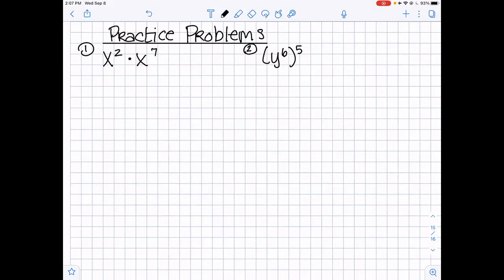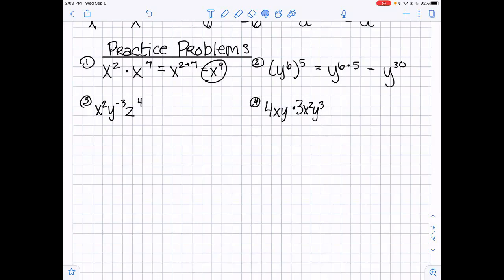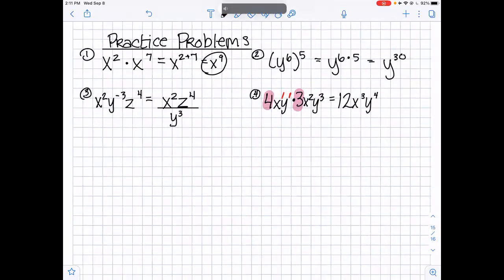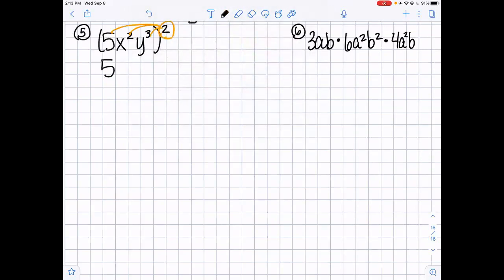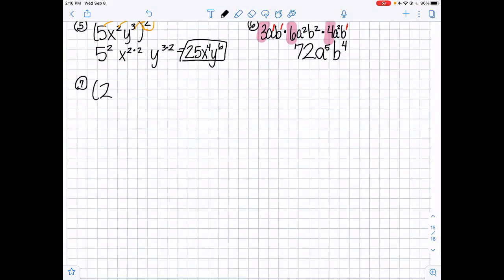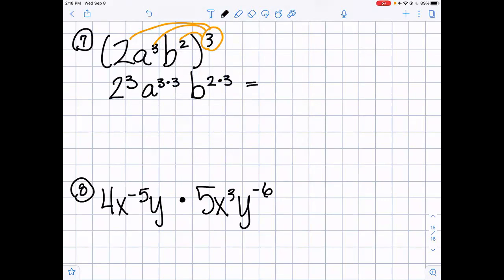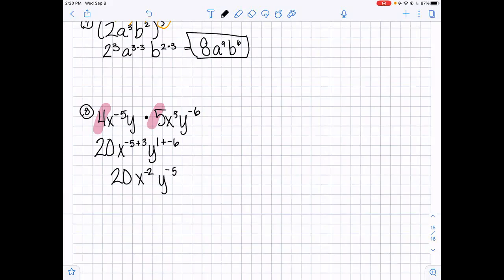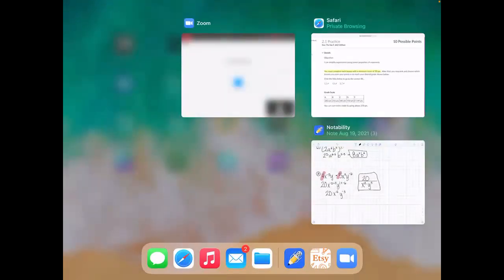2.1 Algebra Practice Problems